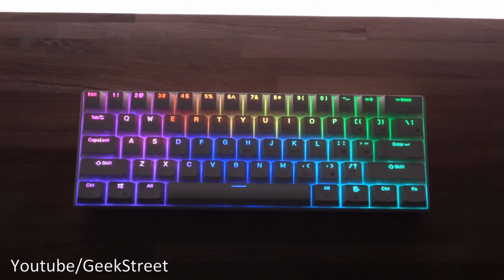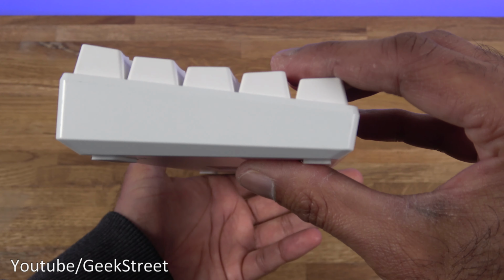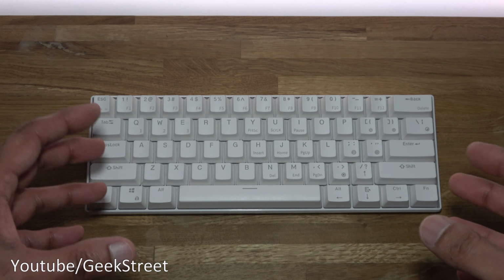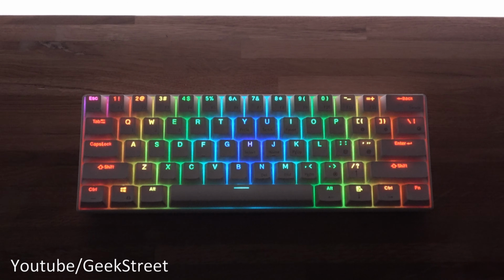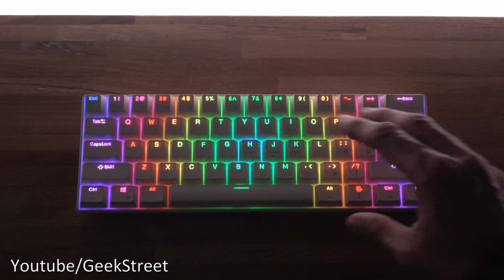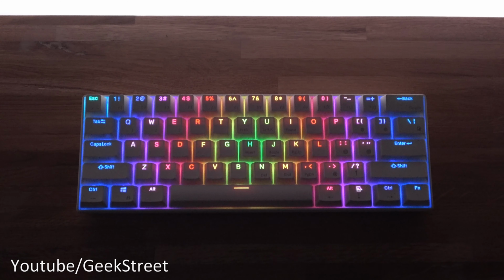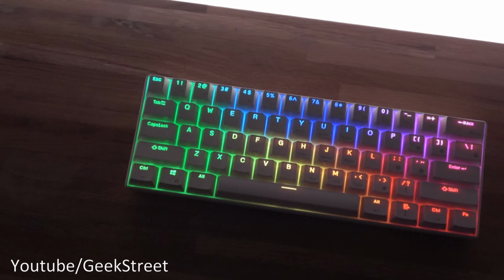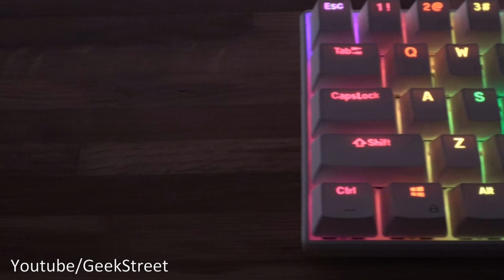Royal Kludge RK61 | BEST BUDGET 60% Mechanical Gaming Keyboard Only $50 /£40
Royal Kludge RK61 | BEST BUDGET 60% Mechanical Gaming Keyboard Only $45 /£40
The Royal Kludge RK61 60% Mechanical gaming keyboard, a beautifully designed keyboard I got from Banggood for my daughter is the ideal small keyboard. The RGB light effects are amazing on this little keyboard and I went for the blue switches - clicky ones, as she likes the sound of them, but they come in red or brown switches.  An awesome little keyboard that packs a bunch for under $50.

Note: Prices at the time of filming and from Banggood.com

Content TIMESTAMP
00:00 Preview
00:16 Unboxing
01:06 Look at the Keyboard
02:22 Removing keys
03:04 Connecting the Keyboard
03:38 RGB Mode and Key Sound
09:01 Final Summary

RK ROYAL KLUDGE RK61 60% RGB Mechanical Gaming Keyboard Small Compact UK Layout 61 Keys Wired/Wireless Bluetooth Mini Keyboard for Gamer and Office Worker Gateron Blue Switch 1450mAh Battery White

✅【Multi-Device and Dual Connect Mode】: ROYAL KLUDGE RK61 mechanical keyboard can connect up to three devices simultaneously and can switch among them easily. On wired mode, this product is compatible with Windows and Mac. On Bluetooth Wireless mode, it is compatible with Android and IOS system devices.
✅【UK Layout 61 Keys】: This 60% mini compact mechanical keyboard with 61 keys and it's good for Office and Gaming using. The 61 keys compact UK layout makes it ideal for reduced spaces.
✅【RGB LED Backlight】: RK61 RGB mechanical keyboard has 18 RGB backlight modes, 8 monochrome backlight modes and 1 full color backlight. These modes will give you more enjoyable when you gaming or typing at night.
✅【Gateron Blue Switch】: Excellent tactile feedback, every time you press any key, you can clearly get the feedback of the click, and with a clear clicky sound, perfect for playing games and typing.
✅【Keyboard Compatibility & Reliable Service】: RK61 mechanical keyboard with the scientific stair-up keycap design brings maximum comfort, compatible with Windows XP/VISTA/7/8/10/IOS/MACos/Linux/Android. RK ROYAL KLUDGE will spare no effort to provide the best service to every customer within 24 hours.